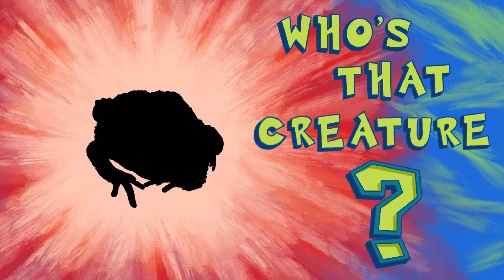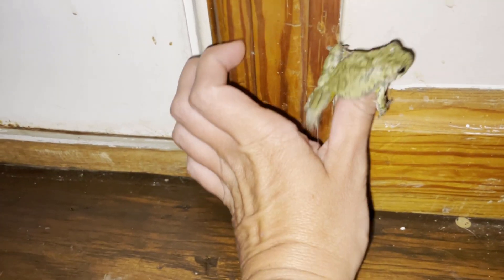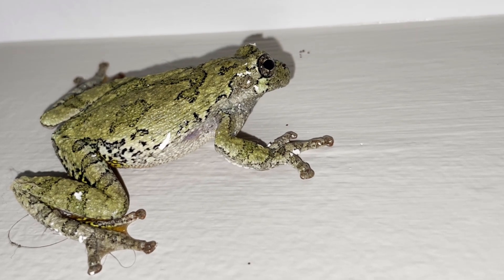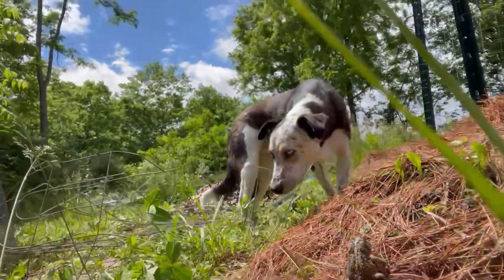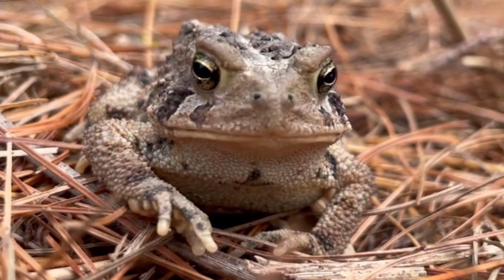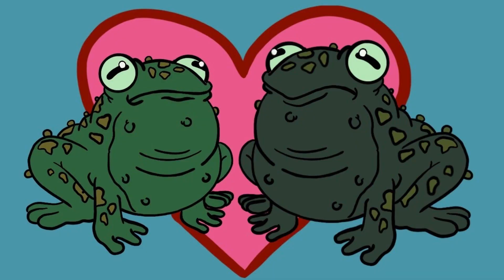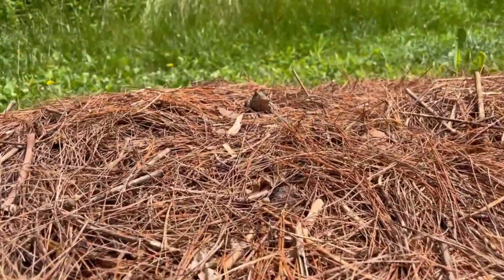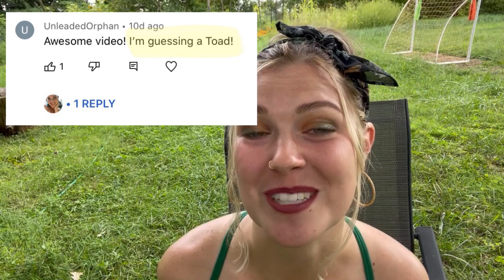CREATURE FEATURE | Episode 3 | The Toad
Creature Feature EPISODE 3!!

Introducing the TOAD.
Please enjoy my encounters with TWO different toads, one in my home and one in the garden, as well as a SURPRISE VISIT from a frog during a terrible storm!

***ALSO***Don't forget to be a kid again and guess next episode's CREATURE FEATURE in the comments ;)